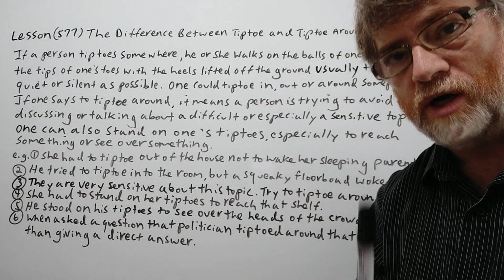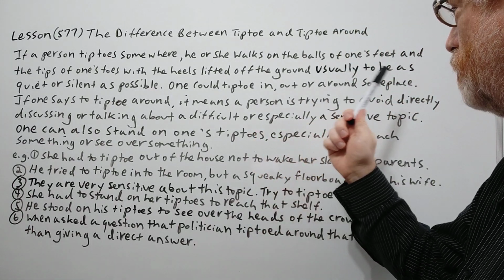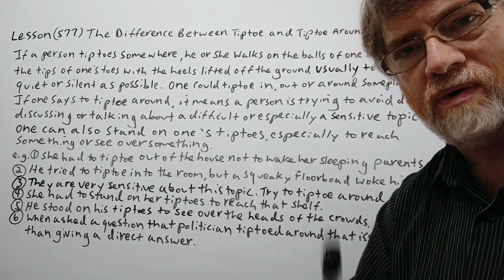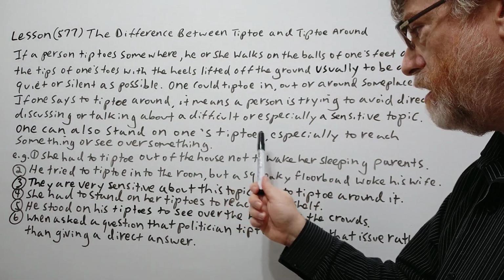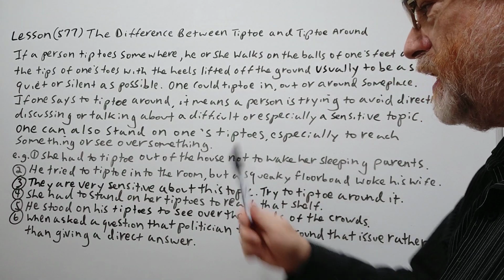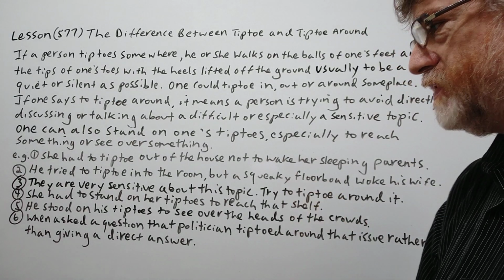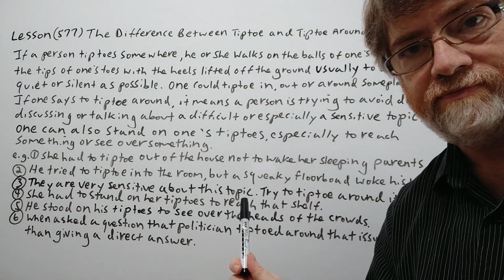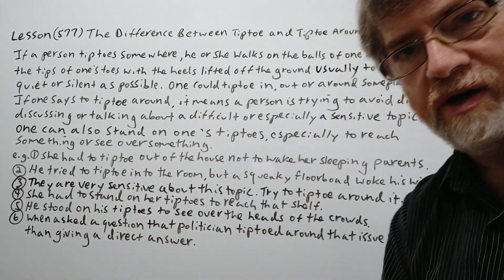English Tutor Nick P Lesson (577) The Difference Between Tiptoe and Tiptoe Around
In this video, we will cover the meaning of the term tiptoe and the phrase tiptoe around something and give examples of its use.